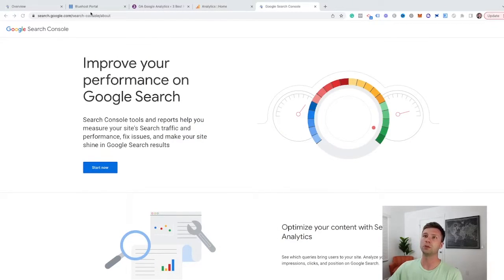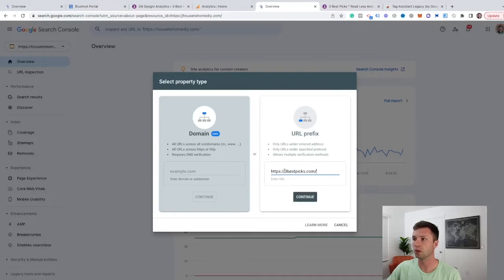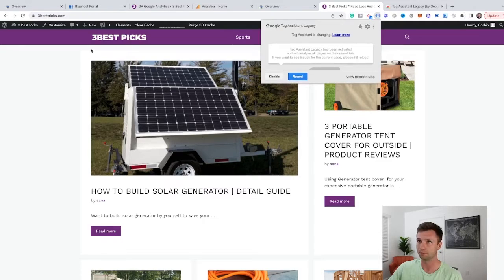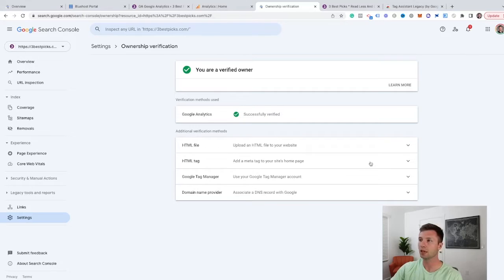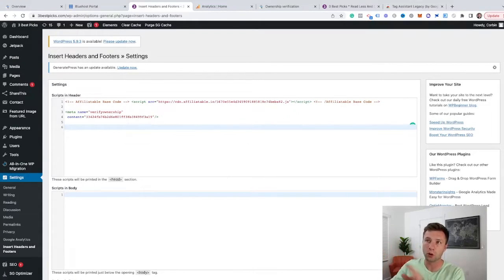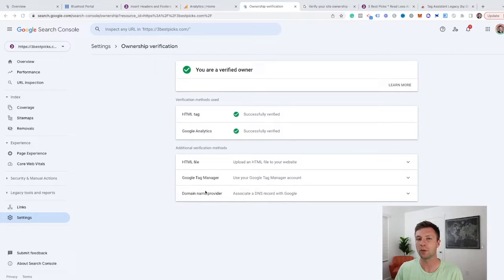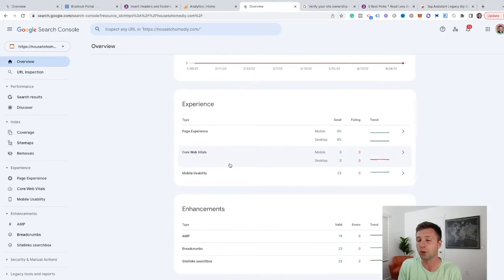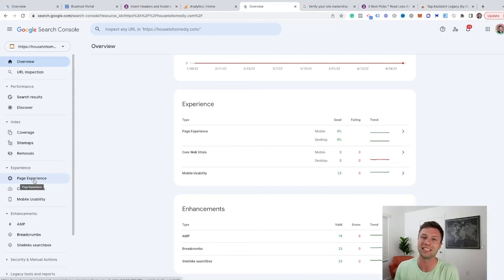How to set up google search console [Easiest Way]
In this video, I show you how to set up your Google Search Console account for 2022. This is an important step in optimizing your website for the search engines and should not be overlooked!